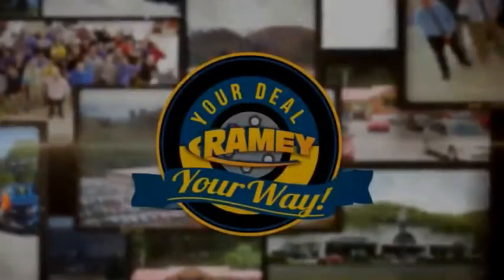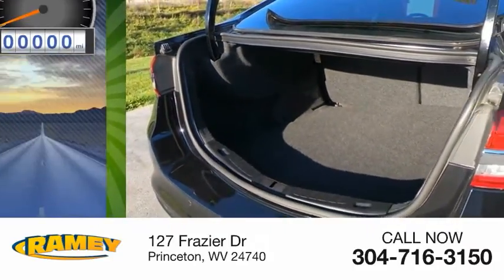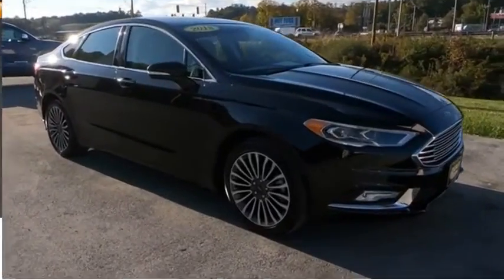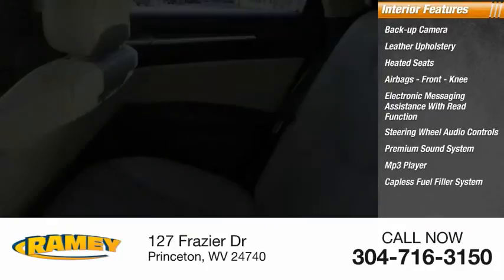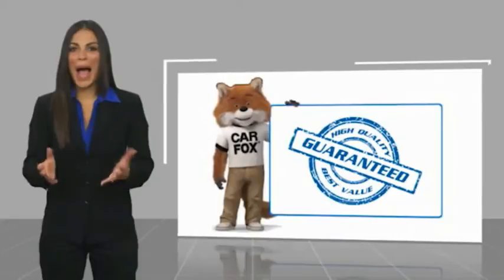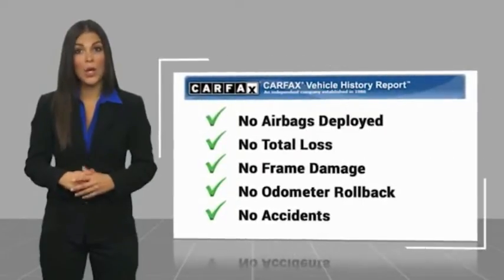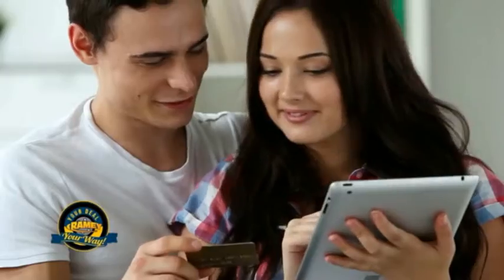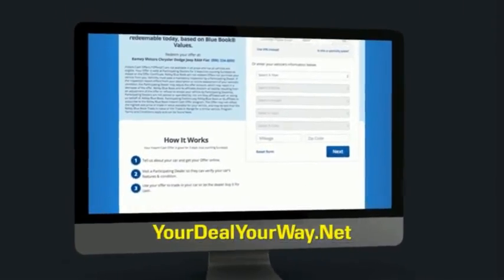2018 Ford Fusion Princeton WV 2-201312B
2018 Ford Fusion Titanium

Ramey Motors
127 Frazier Dr

JR268771